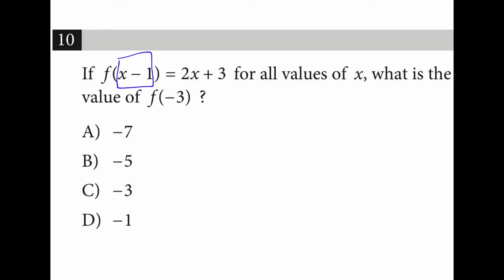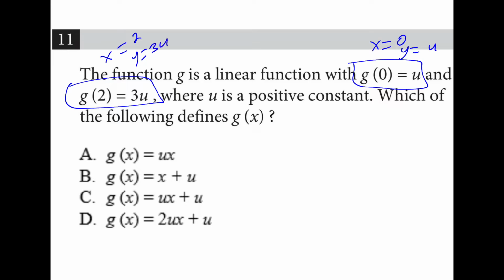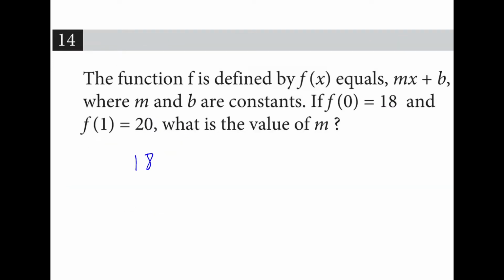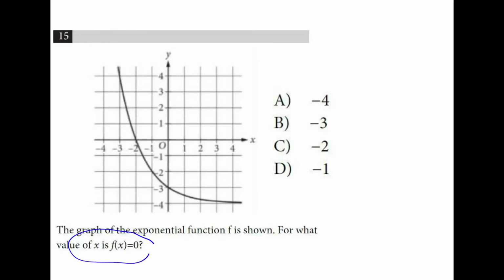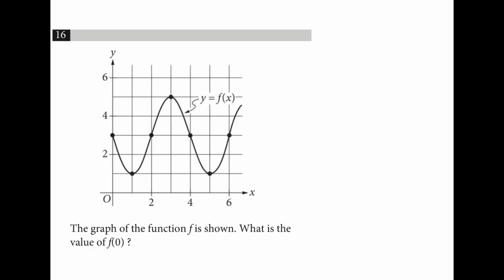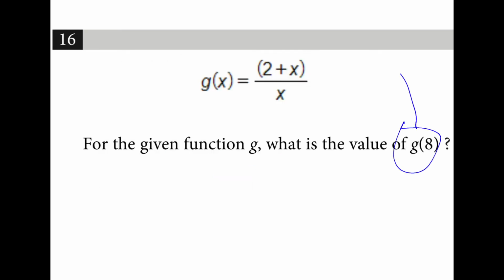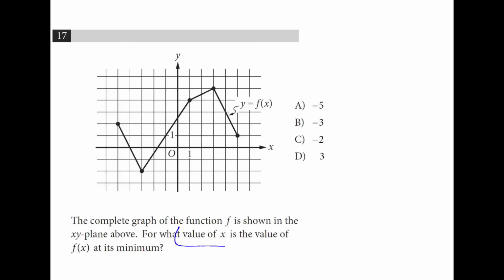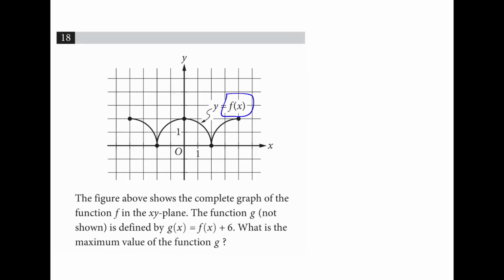Function Notation 3